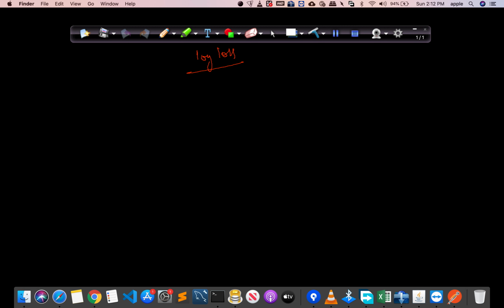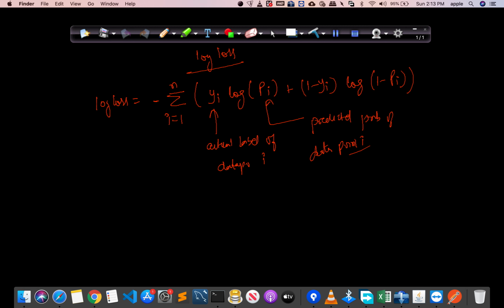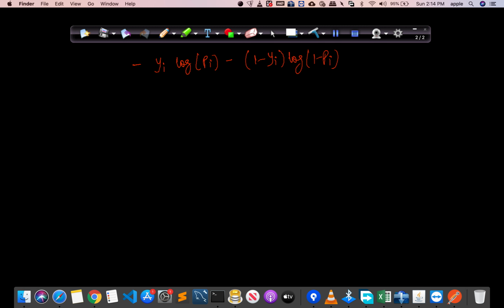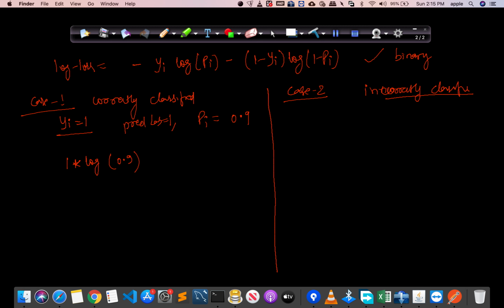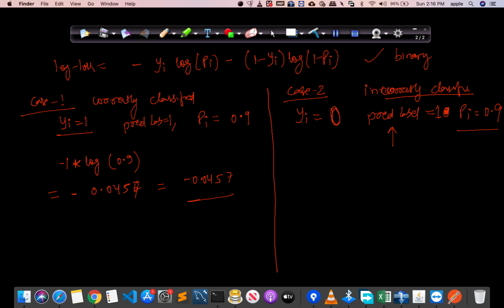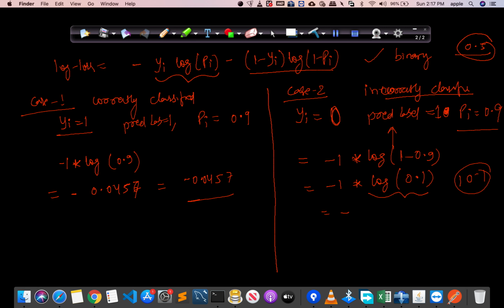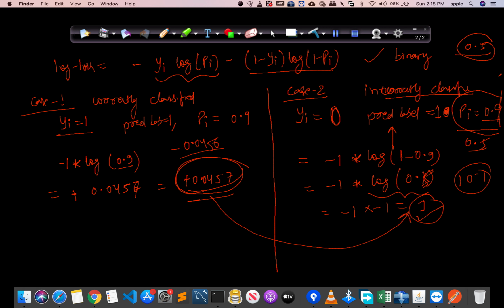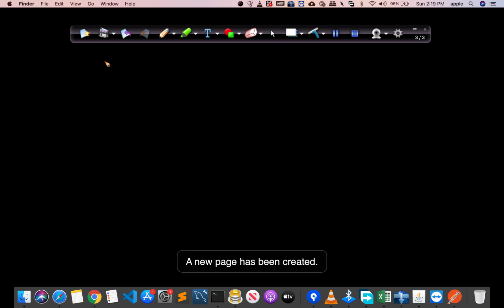Log-Loss | Machine Learning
Log-loss is a very important metric in machine learning. This metric is used for classification problems. In this video, I will explain how to use log-loss for binary classification.